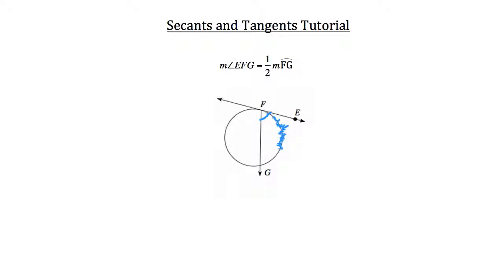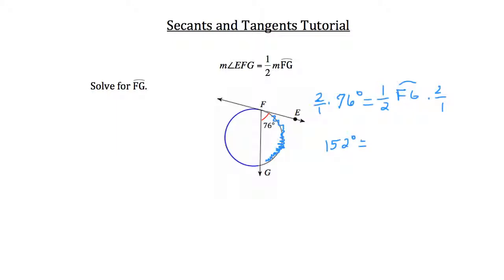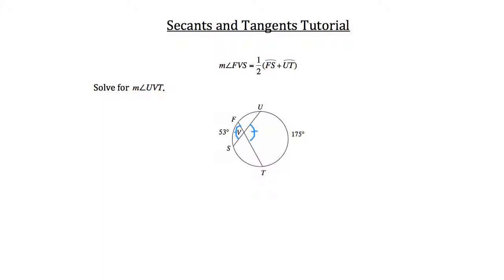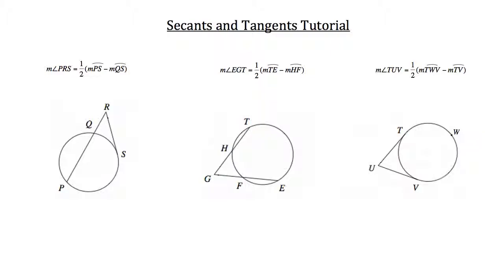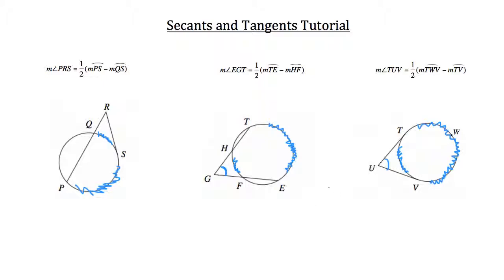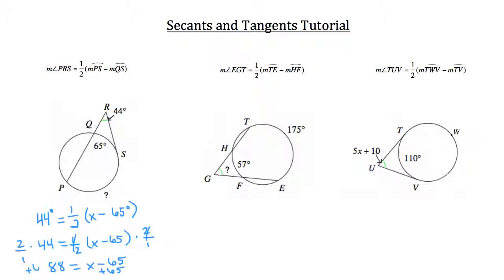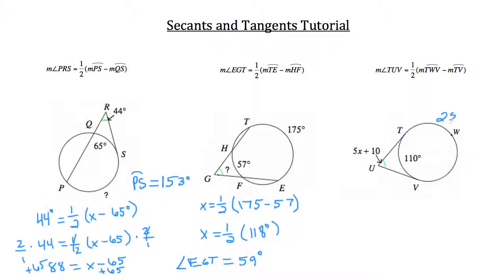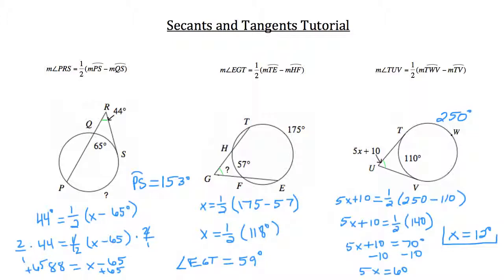Secants and Tangents PT 2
Click show more for Video Description:

Secants and Tangents: In this tutorial you will learn about secants and tangents and the many ways that they relate to each other in regards to circles. PT 1of 2